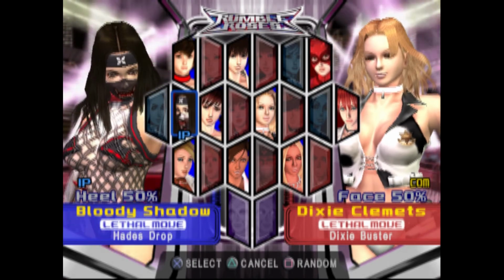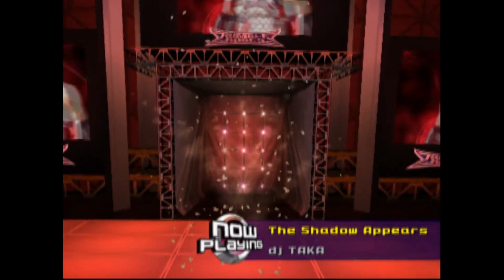365 Days of Gaming Day 69: It's Not What It Looks Like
This episode is about a very good wrestling game from the team who made "Here Comes The Pain" but this game has a very different visual presentation. I promise you I'm just talking about wrestling.

365 Days is a series where I highlight all the amazing video games I've had the pleasure of enjoying during my 30 years of Gaming

-Credits-
Editing - DanniGhost

-Follow Everything Engage Gaming-